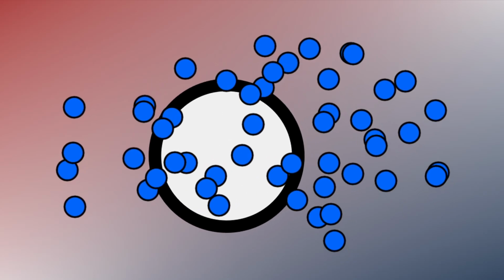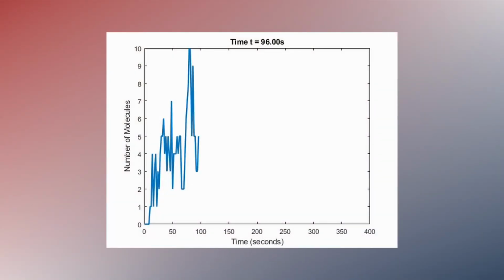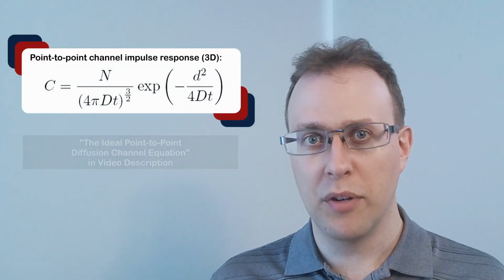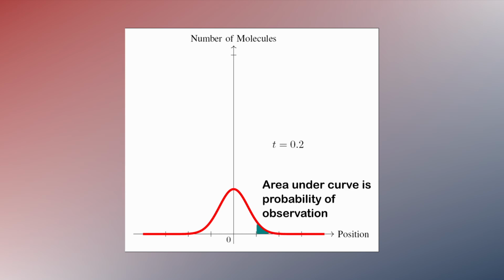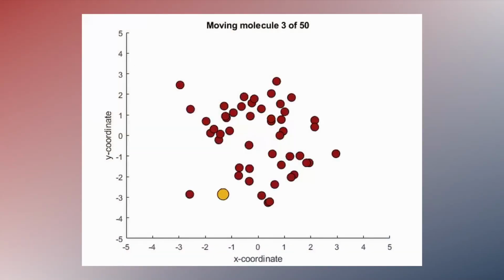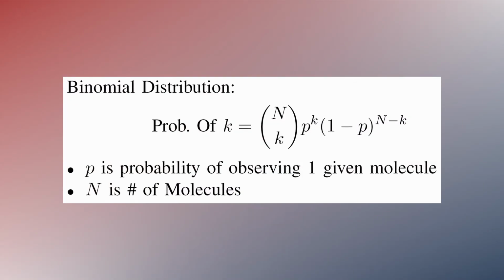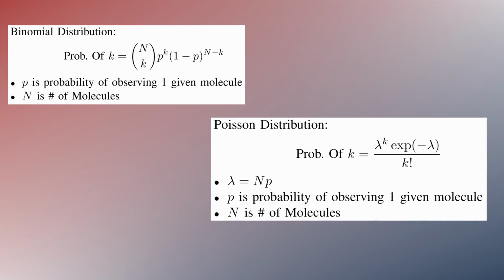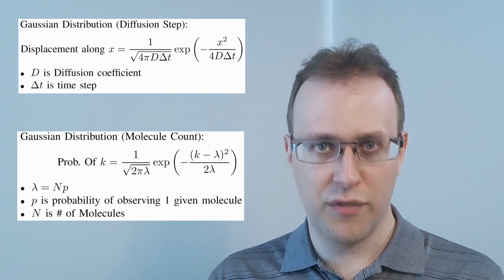Statistics of Counting Diffusion Signals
Molecule diffusion is noisy. This video covers the common random number distributions that are used to describe the molecule count in a diffusing signal. This includes Bernoulli, Binomial, Poisson, and Gaussian random numbers.

Further Related Reading:
* Noel et al.’s “Simulating with AcCoRD: Actor-Based Communication via Reaction-Diffusion” (Nano Communication Networks, 2017) presents a hybrid simulation platform for molecule diffusion, advection, and reactions, for the purpose of modeling molecular communication systems. Also check the simulator homepage

The Biophysical Communication Engineering Lab is a research group studying biophysical signal propagation, cellular signal processing, and molecular communication engineering. It is led by Dr. Adam Noel, who is an Associate Professor in the Department of Electrical and Computer Engineering at Memorial University in St. John's, Newfoundland and Labrador, Canada.

Timestamps
00:00 Intro
00:29 Channel impulse response is noisy
01:00 Statistics for 1 molecule
01:59 Statistics for Multiple Molecules
03:23 Recap and Outro